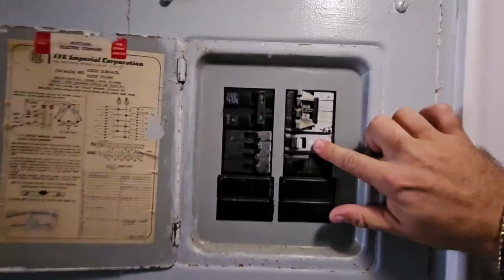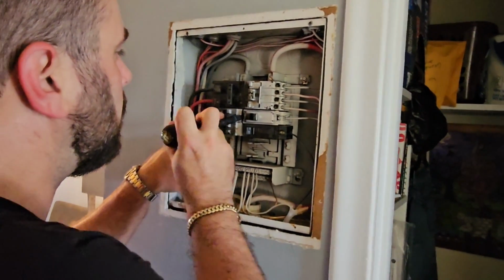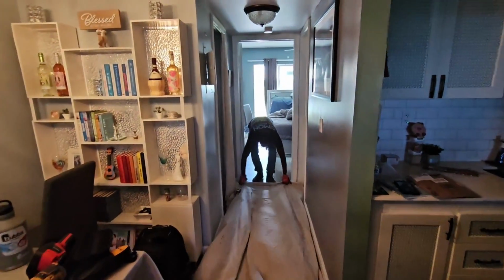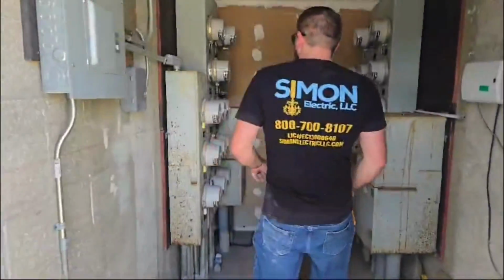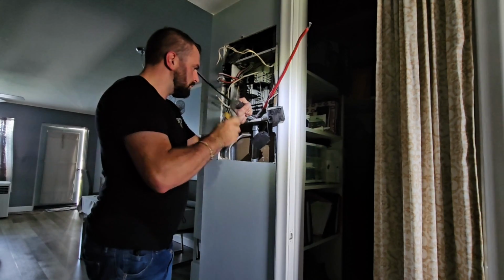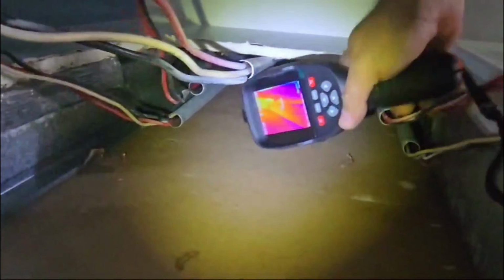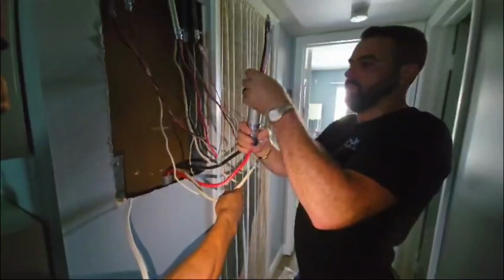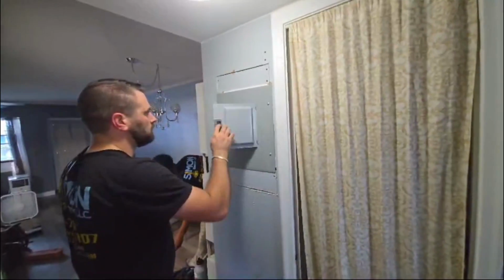This breaker panel was sparking and smoking while all the lights flickered. Simon Electric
call license ec13008646 website simonelectricllc com electrical troubleshooting electrical repair palm beach county electrician simon electricThermal Camera link
(Save 10% plus $40 in total)
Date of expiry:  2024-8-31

(Available sitewide at Kaiweets.com and it never expires.)